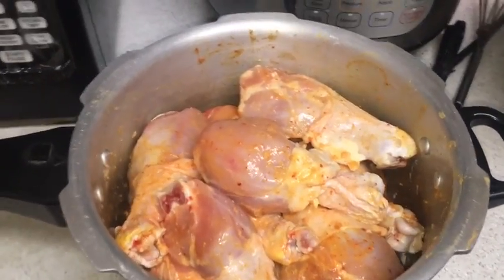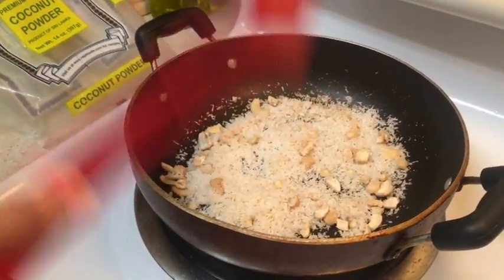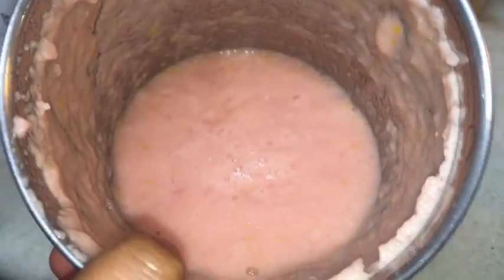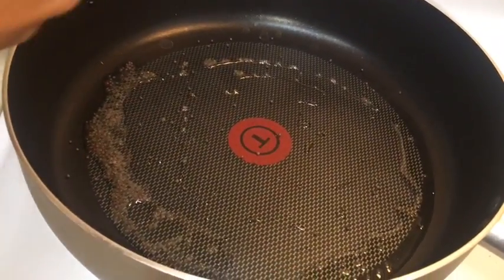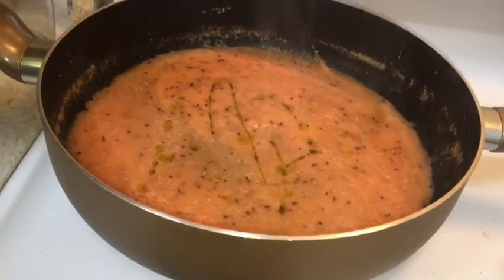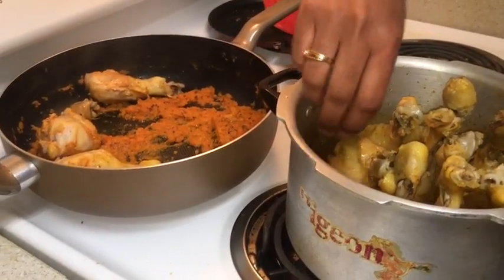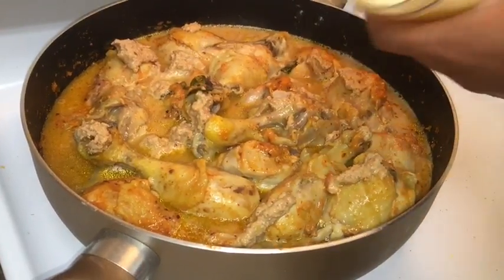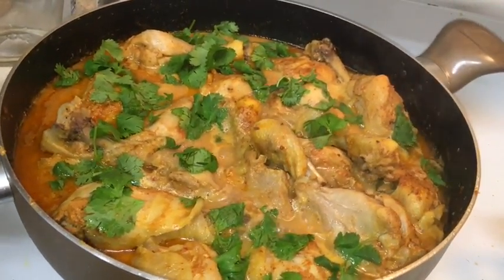Chicken Drumsticks curry/Chicken Legs Curry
Easy And Tasty Chicken legs recipe.